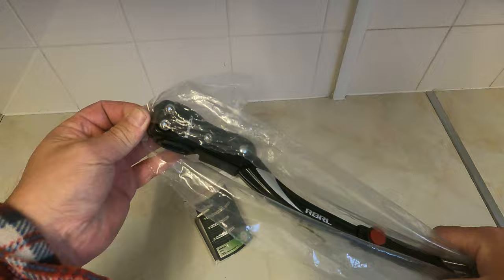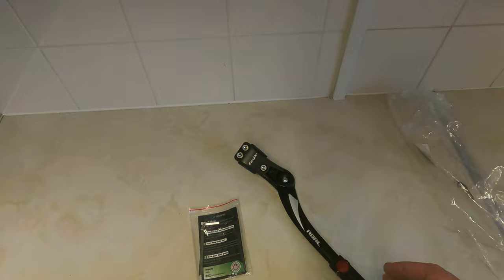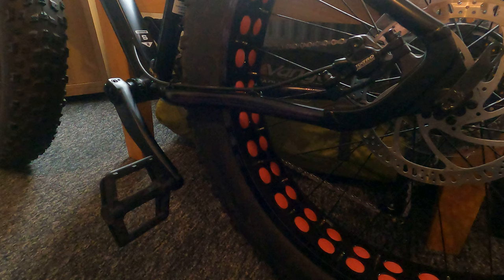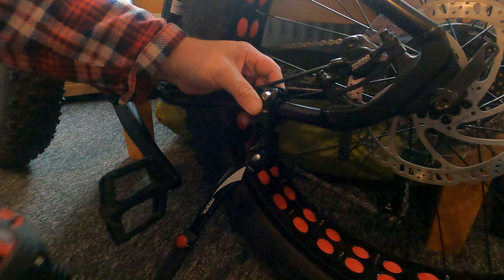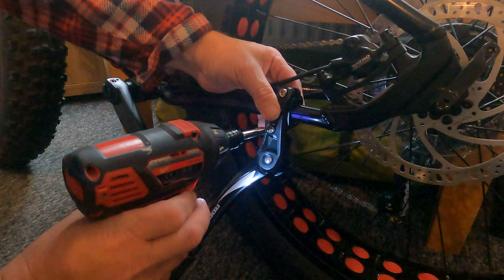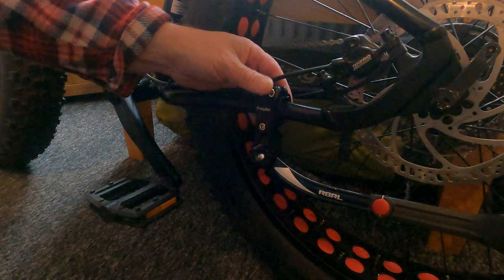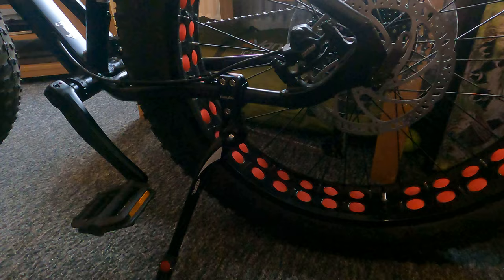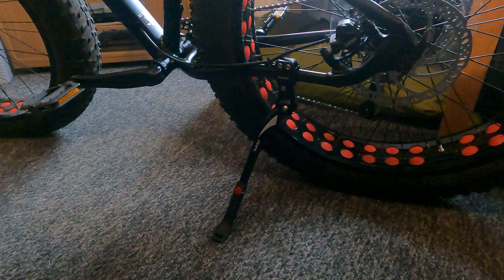Mongoose Argus Sport fat bike fitting the stand vLog 2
Alloy Adjustable Rear Side Non-Slip Bicycle Bike Kickstand, Height Adjustable Bike Stand suitable for 24"-29"inches mountain bike/road bike